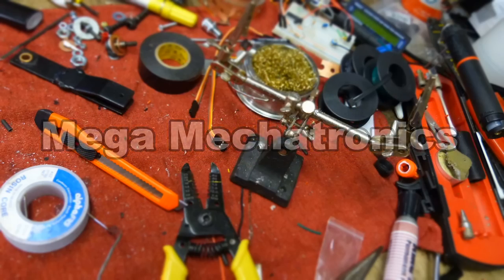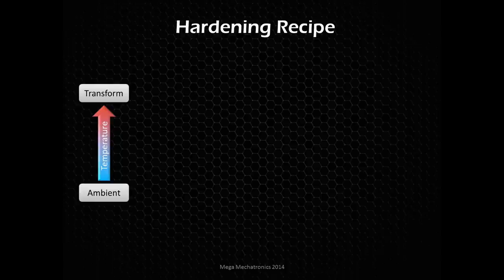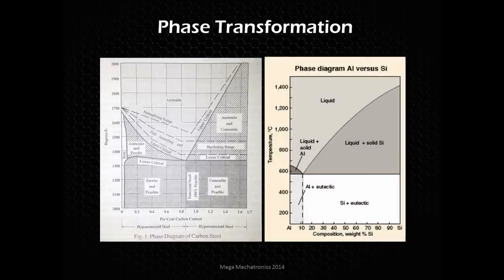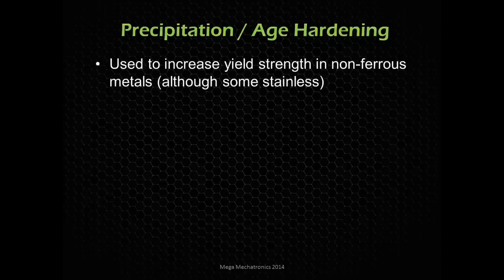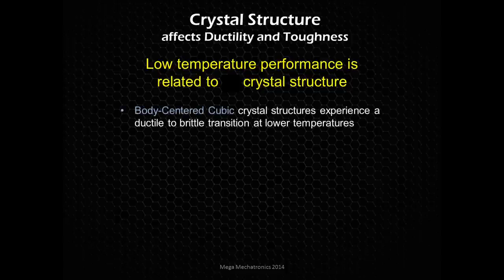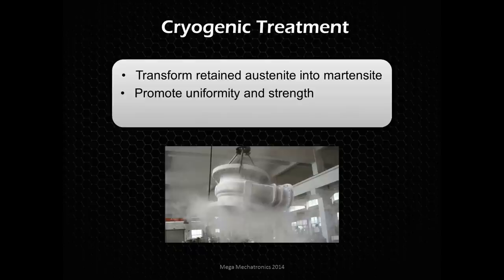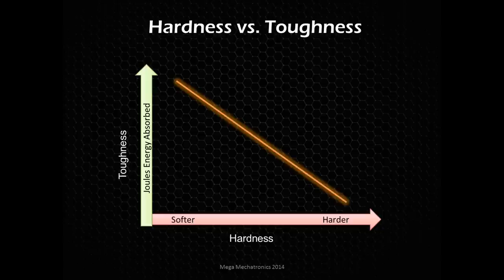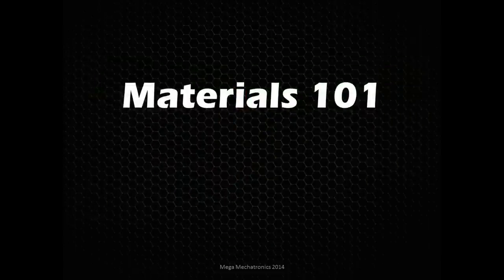Materials Science Mechanical Engineering - Part 4 Heat Treatment Explained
Materials 101 Part 4 of the 'Mega Mechatronics Boot Camp Series'. Hardening and treatments are the defining factor when it comes to the capabilities and performance of all metals.

I solder everything with this

Materials 101 Boot Camp:
Part 1 - Stress and Strain
Part 2 - Ductility, Toughness
Part 3 - Corrosion
Part 4 - Hardening, Treatments
Part 5 - Failure Analysis
Part 6 - Surface Finish
Part 7 - Thermodynamics

The 'Mega Mechatronics Boot Camp Series' is designed for students, tinkerers / makers, computer nerds or anyone passionate about creating and learning.